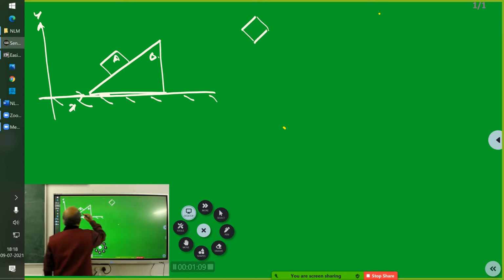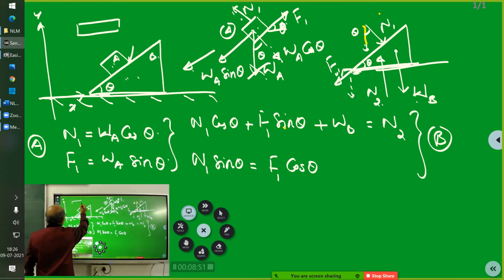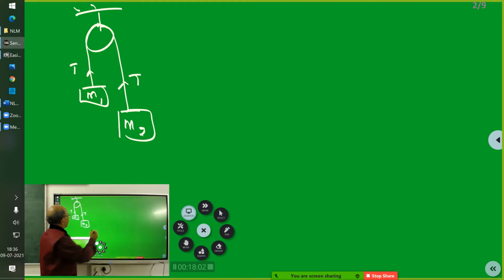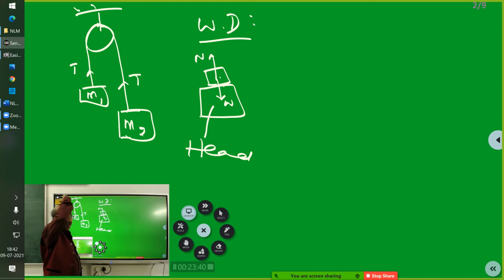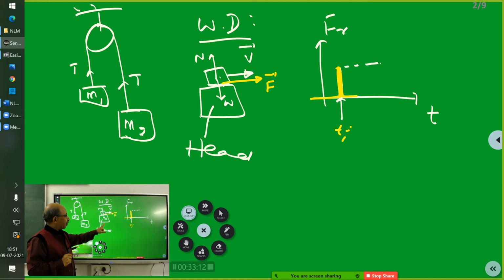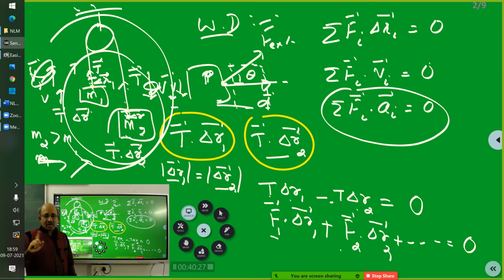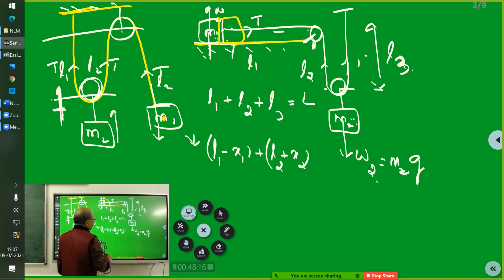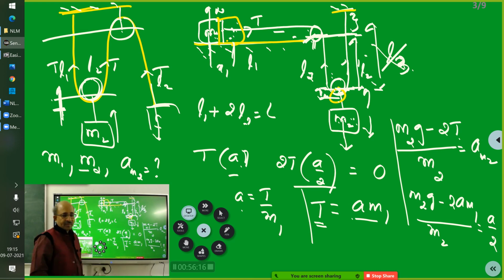L59 | wedge FBD, Body on my head | JEE | NEET | KCET | Board Exams | PU XI | Sudheer Murthy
Topics: 090721 wedge FBD, Body on my head, Problem on constrained motion

Learn lecture 49 to 58 before learning from this lecture.
Lectures 41 to 48 Units, Measurements & Dimensional analysis.

Lectures 1-40 is about the kinematics of particles (1D & 2D motion, vectors, angular variables, etc.)
Lecture series in Physics for students of PU / XI who are aspiring to excel in Boards and competitive examinations JEE (Main & Advance), NEET, KCET.

Thanks

Qualifications:
1986: B.E. (E& C) Karnataka University
1989: M.Tech. (CEDT), IISc, Bangalore
1990: PGDBA

Mission:
1. To integrate 'teaching, learning, coaching training & mentoring' happen effectively and efficiently, for a select set of IX, X, XI, XII, PU students, who aspire to be achievers in the competitive examinations like KVPY, NEET, JEE-Mains, JEE-Advanced & CET.

2. To initiate a process to provide fruitful online cum offline curriculum, designed and executed by me, Prof. Sudheer Murthy, to ensure efficient and effective conversion of the available time into knowledge and skills, that are necessary to excel in competitive examinations like JEE-Mains, JEE-Advanced, NEET, CET and the Boards.

3. To assimilate, build and use appropriate learning supports.
Objectives:

1. To develop and enhance the necessary Cognitive and Non-Cognitive skills in the students to excel in all formats of science examinations.

2. Adopt student-centred learning methodology in the regular curriculum.

3. To enable students to create more knowledge and skills.

4. To coach and train students, to assimilate and format information, so that it can be easily converted to knowledge, with appropriate efforts.

5. To enable students of XI/XII (PU I & II) to confidently solve various types of questions that appear in exams like NEET, JEE-Main, JEE-Advanced & CET.

6. To inculcate qualities that make them worthy citizens of India, who will constantly endure excelling scientifically.

                             Experience & achievements of Prof. Sudheer Murthy:
1986 – 1990: Assistant Manager at Integrated Process Automation, Bangalore

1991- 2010: Assistant Professor, Dept. of E&C, BVB College of Engineering and Technology, Hubli

2004: Established FEAT Educational Services (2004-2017), a franchisee of BASE Bangalore.       Primarily conducted Foundation courses in Science and Mathematics for Std. VIII, IX & X.

2008: Students of Hubli-Dharwad were coached and trained by experts from Bangalore (exclusively for students of FEAT Educational Services) using state of the art Technology during 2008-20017)

2010 – 2015: Partnered Chinmaya school & college. Chinmaya college declared best college in north Karnataka.

2015: Established Jnanada Integrated PU Science College, Hubli

2017: Established BASE PU College, Hubli.

2021: Established Online and offline educational institute FeatInEdu with state of the art technology. I am currently engaged in conducting Online classes. I have my own YouTube channel ‘FeatInEdu’.  Free lessons in Physics for PU students.

30 years in teaching/coaching/training/Academic administration.